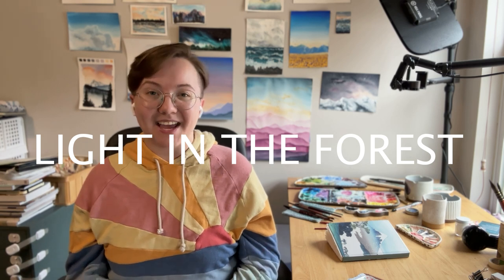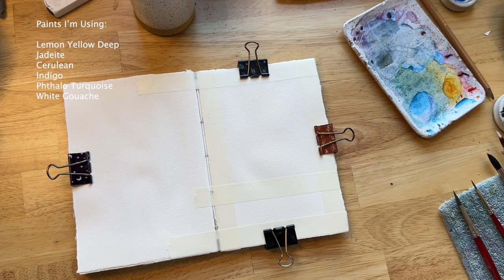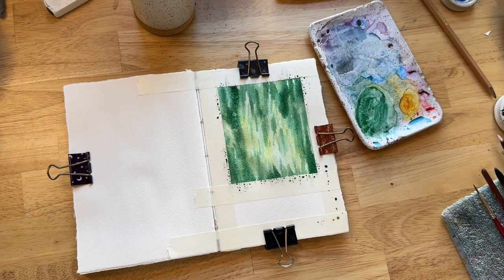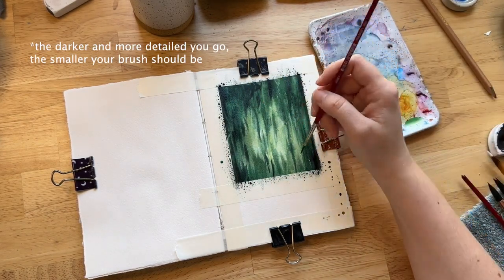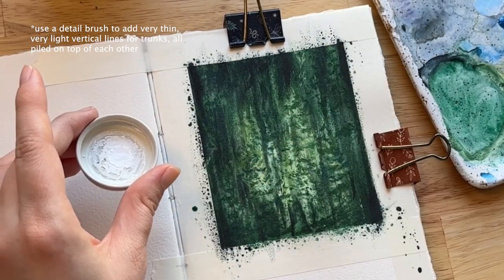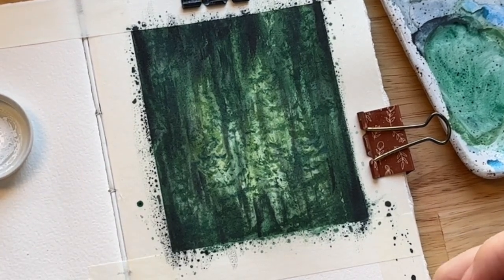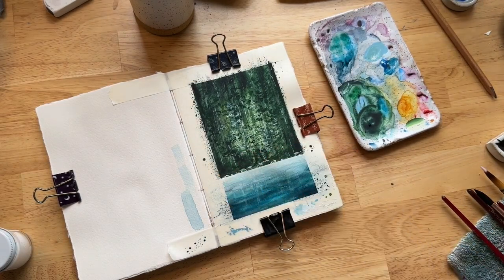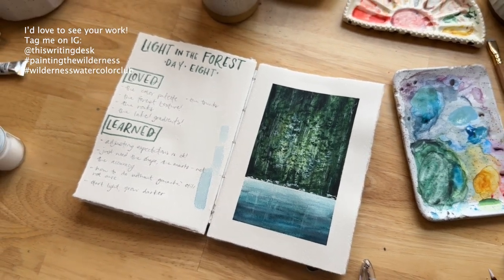Watercolor Forest | Light in the Forest | 10-Day Challenge, Day Eight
Yes, even you can paint beautiful watercolor landscapes, my friend! Join us on a wilderness adventure as we use watercolor to capture our colorful, breathtaking world, one painting at a time. Today is DAY EIGHT: LIGHT IN THE FOREST – a luminous wall of trees set by a sparkling lake.

If you like this video, you’ll love my books!

Order my NEW book! Stunning Watercolor Seascapes is available wherever books are sold

For 30+ short classes on watercolor landscapes and more, check out my Skillshare classroom -- use this link for 30 days free!

Join my VIP list for a free supplies guide and weekly creative mindset tips

DIY Foliage Brush (cut up Princeton Neptune)

Phthalo Turquoise
Indigo
Dr. Ph. Martin’s Bleedproof White